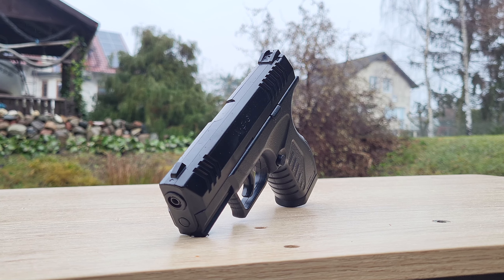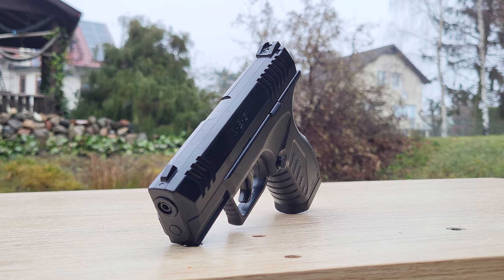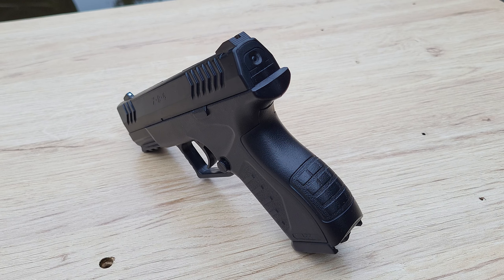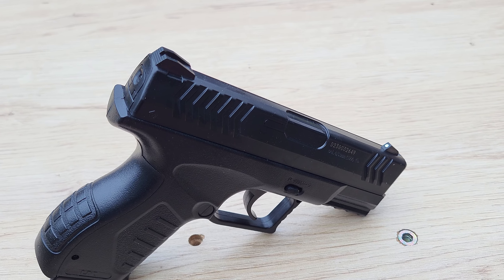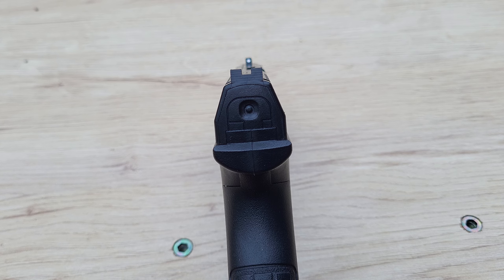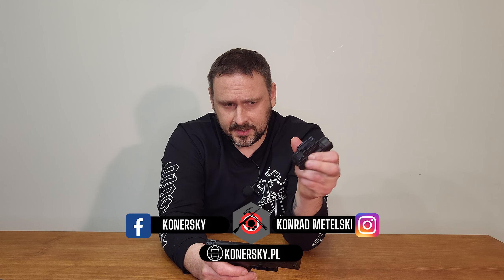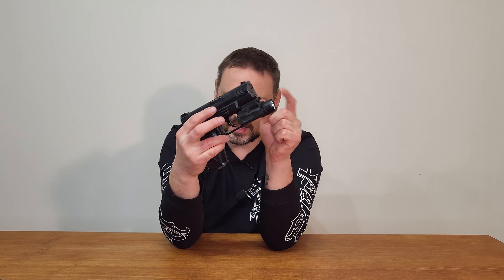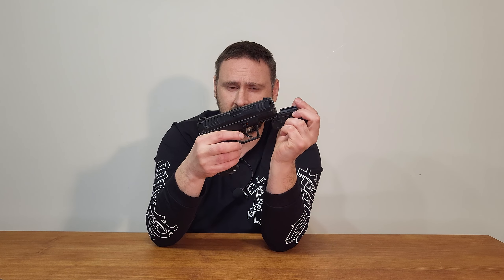UMAREX XBG TEST & RECENZJA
Siemanko!
W tym materiale opowiem Wam więcej o pistolecie wiatrówce Umarex XBG.

Zapraszam!